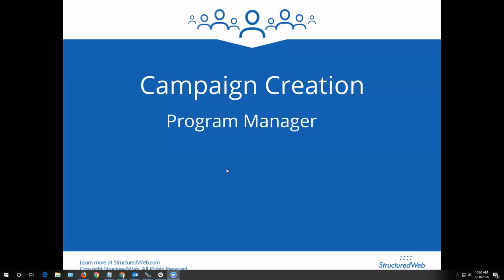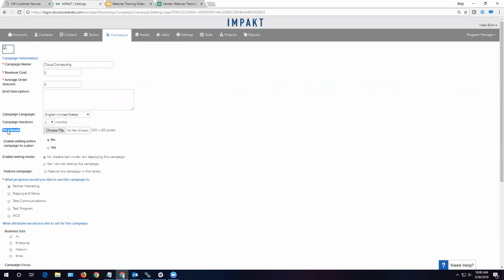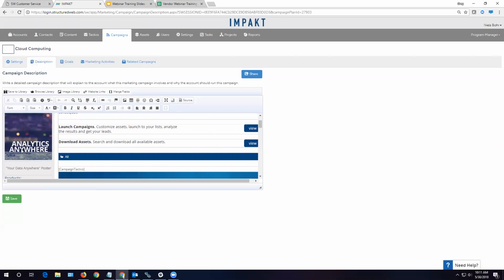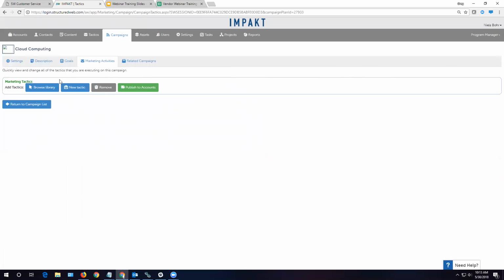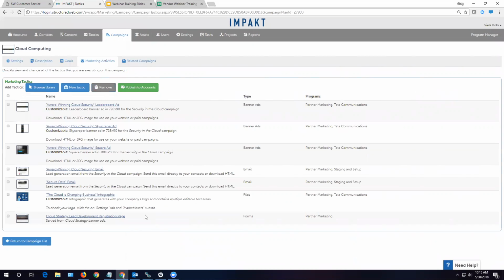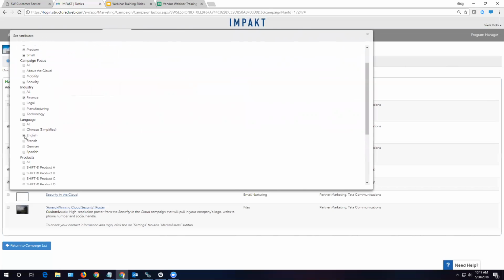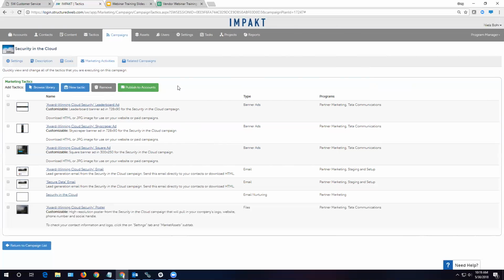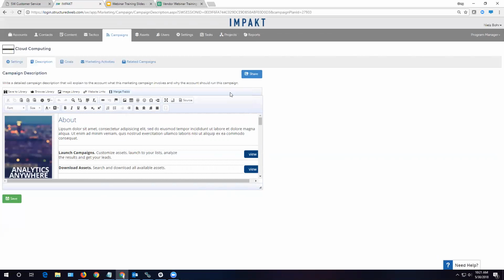Campaign Creation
Training by Greg Forster on May 30, 2018.